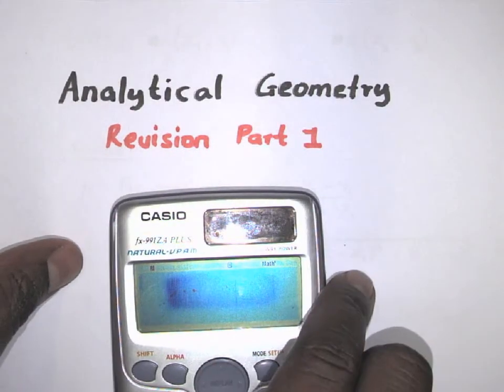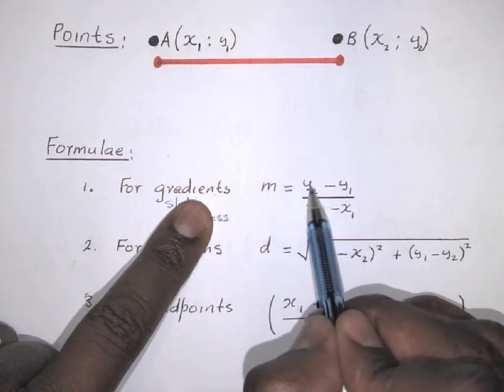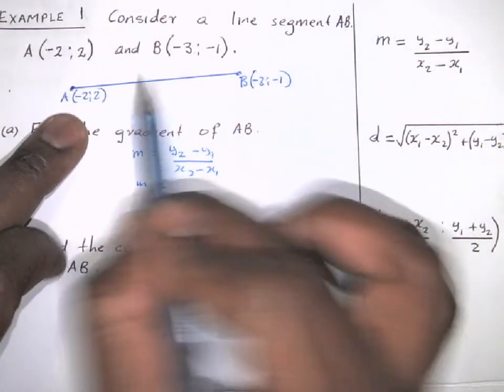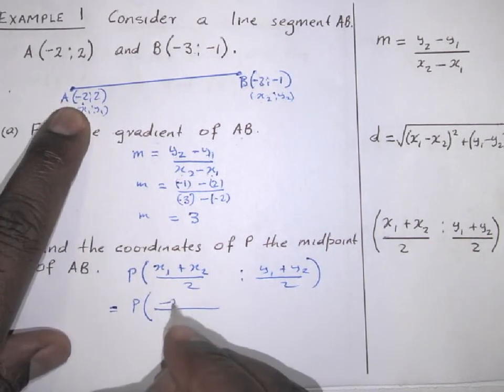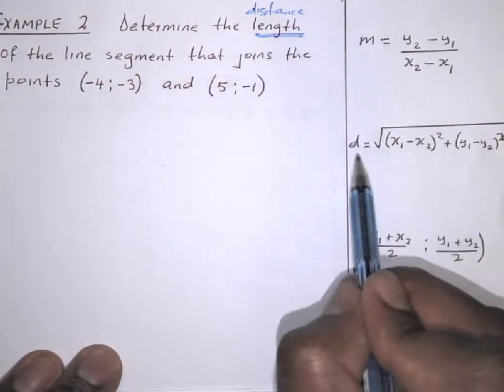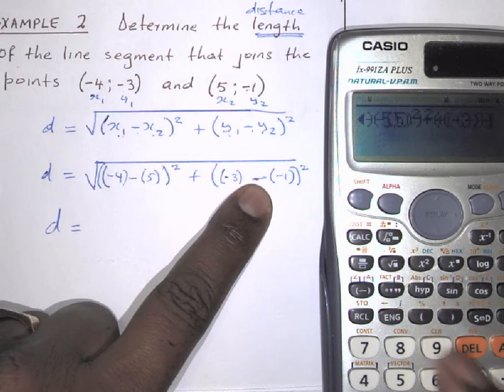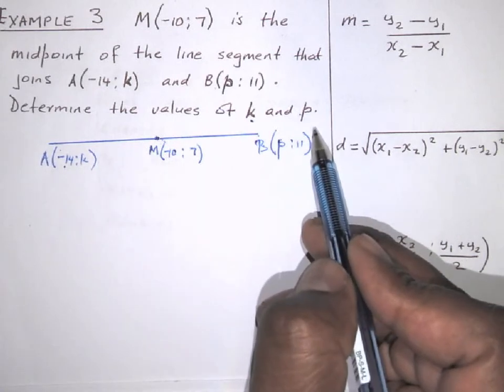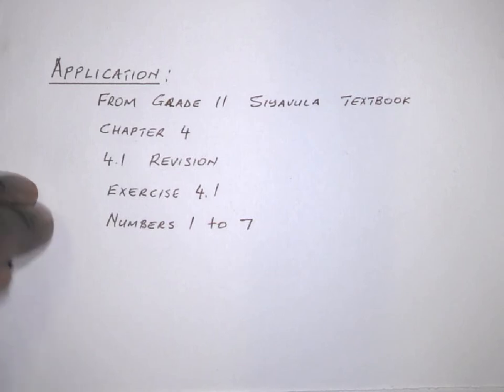Analytical geometry - Revision Part 1